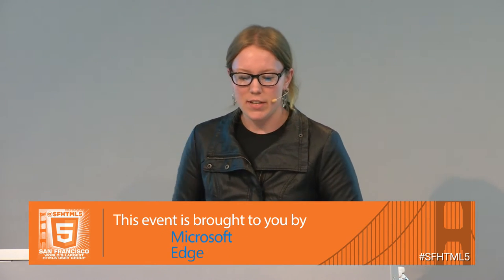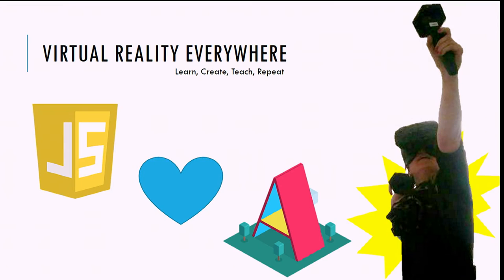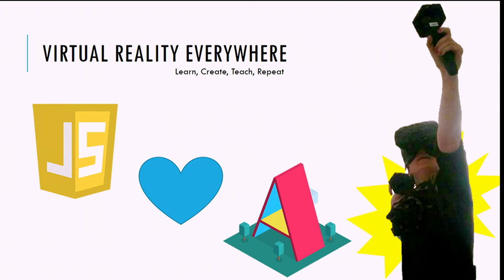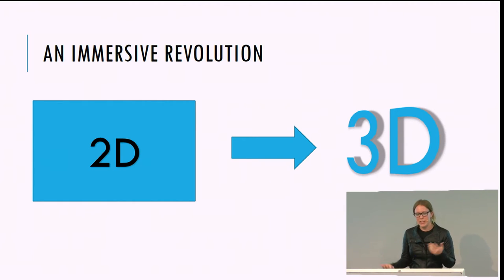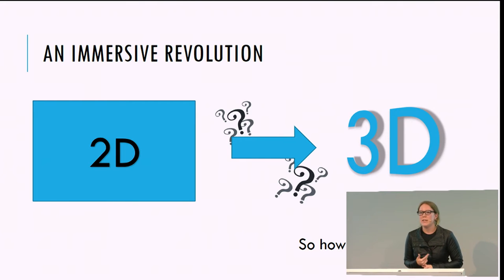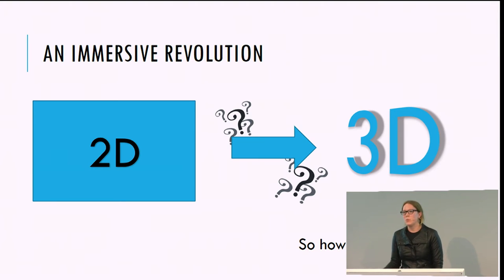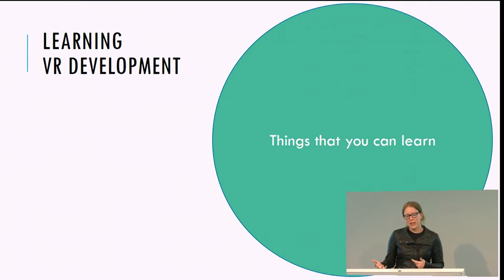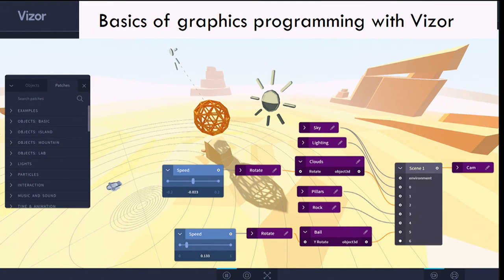Enabling Enterprises and Education with the VR Web (Liv Erickson)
From students to non-profits and enterprises, the VR web is a platform capable of bringing virtual reality to communities around the world. Liv will cover how she uses WebVR applications to reach new developers and teach them about virtual reality, both in the classroom and online. From data visualization to ocean pollution simulations, discover how the applications of today’s VR Web technologies are already being used to change the way we interact with our browsers.

Liv Erickson (@misslivirose) is a Virtual and Augmented Reality Developer Evangelist at Microsoft based out of the San Francisco Bay Area. She is the creator and host of Just A/VR Show, a web show for aspiring VR and AR developers, developer of KittenVR, and the author of The Matrix is My Office blog. Liv is passionate about making immersive technologies accessible to everyone, and teaching new developers how to create their own VR & AR experiences.